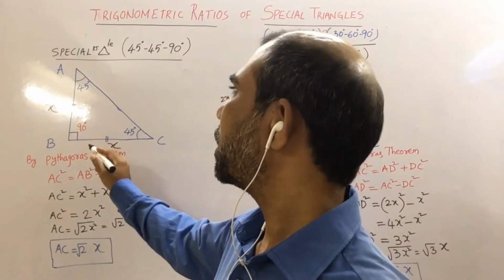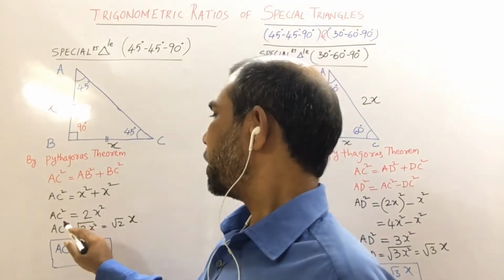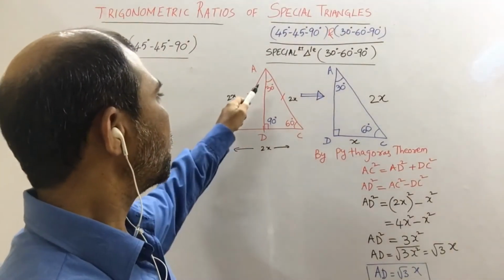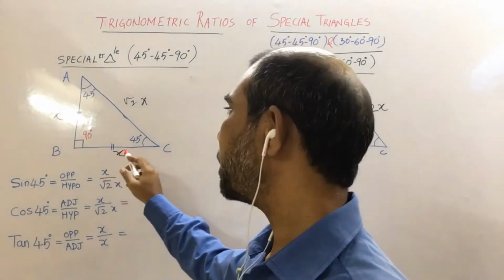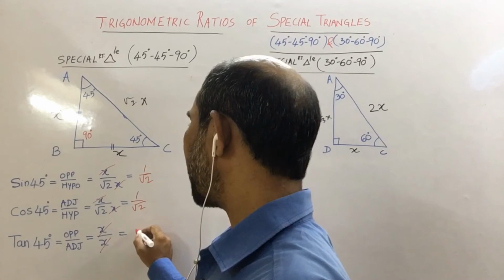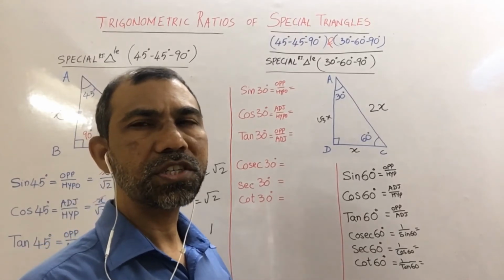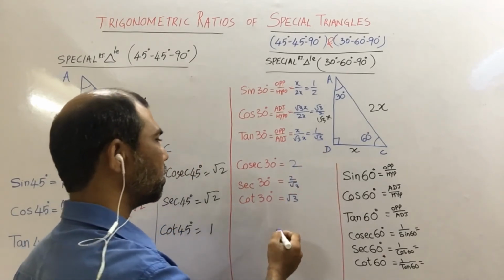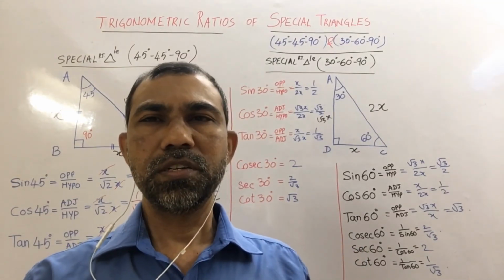Trigonometric Ratios of Special Right Triangles || Special Triangles 45-45-90 and 30-60-90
In this video we discussed about the Trigonometric Ratios and Values of Special Right Triangles.There are two special triangles 45-45-90 and 30-60-90 . We know the basic definitions of trigonometric ratios.In any right triangle  If you know two sides we can find the third side using Pythagoras Theorem. We discussed the properties of these Special triangles and found the values of all values of trigonometric ratios.